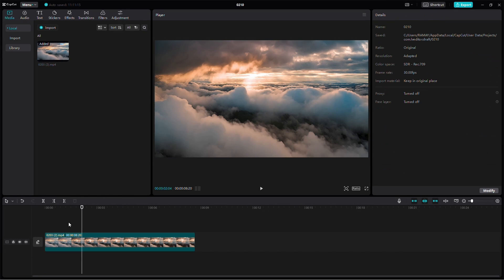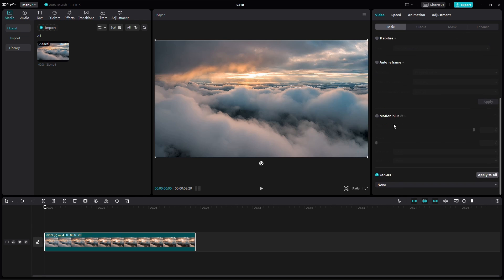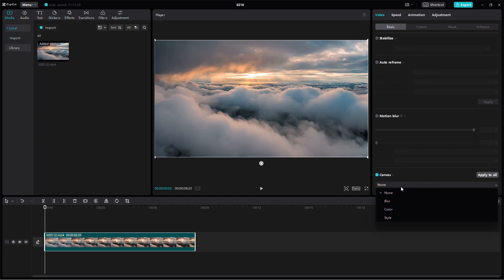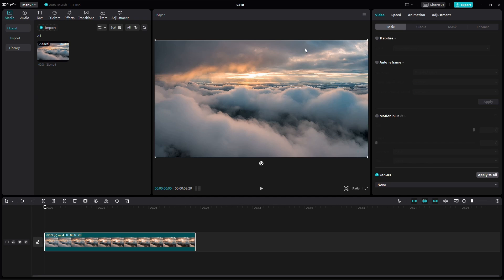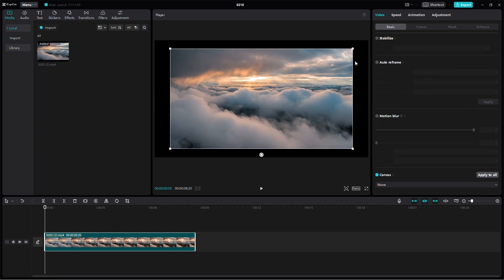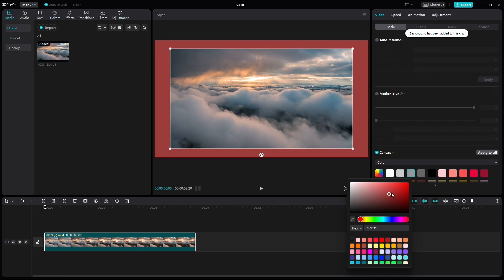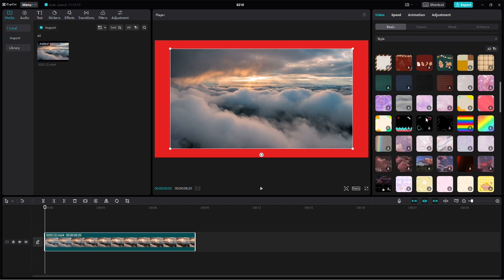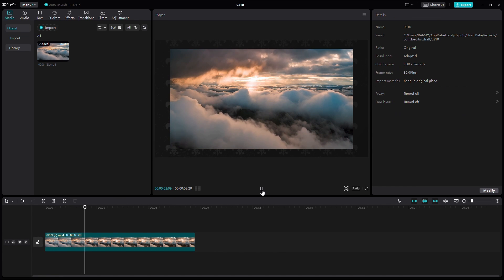How to Add Canvas in CapCut PC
In this short tutorial I show you how to use the canvas option in CapCut.